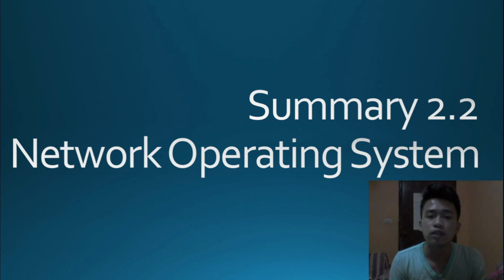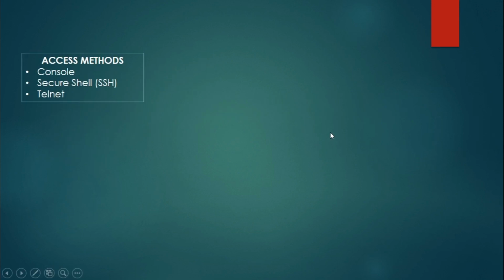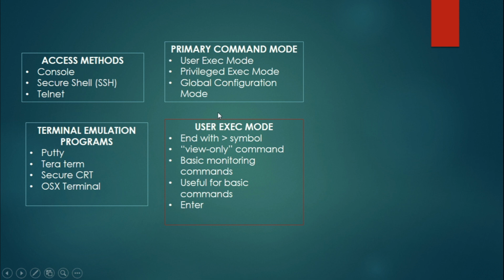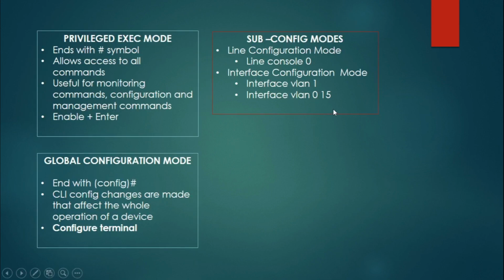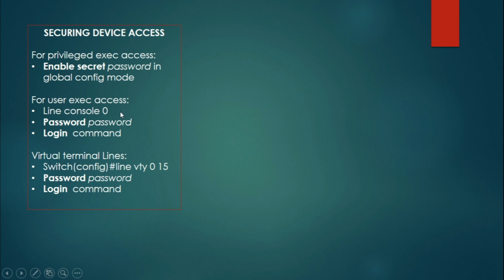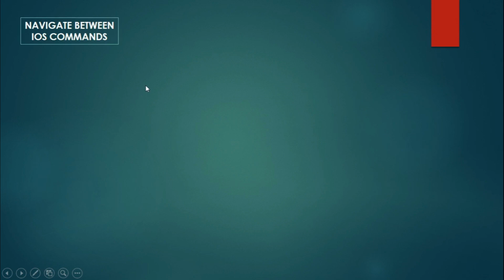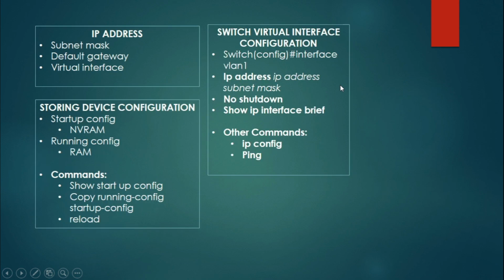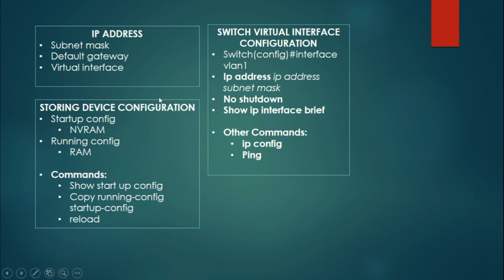Summary 2 2